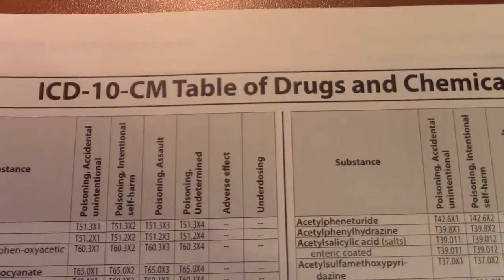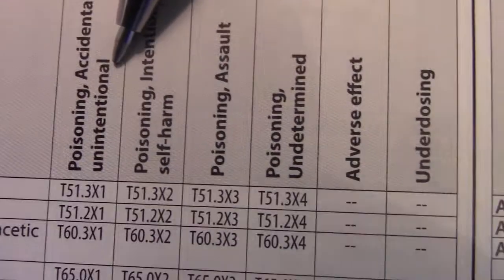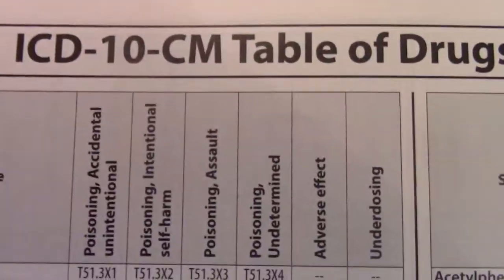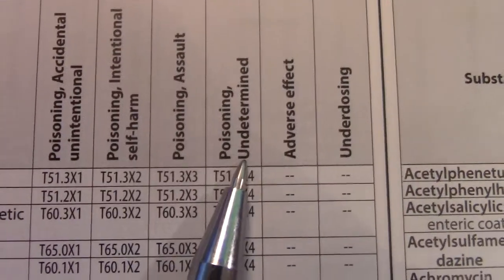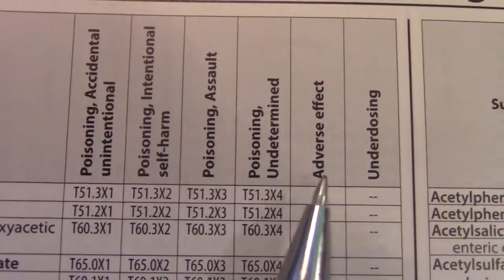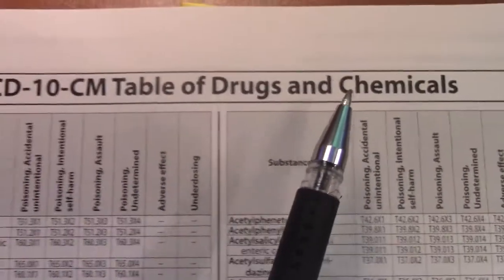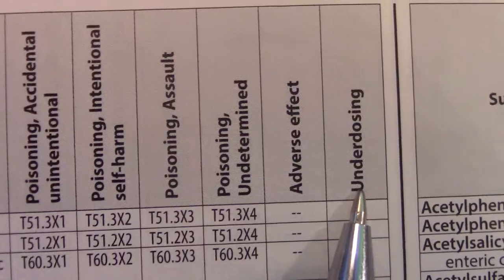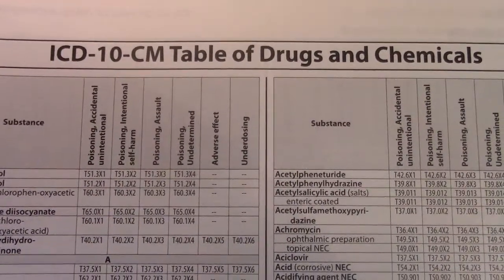Vlogmas 2018: ICD-10-CM Table of Drugs and Chemicals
In this video I introduce you to the ICD-10-CM Table of Drugs and Chemicals.